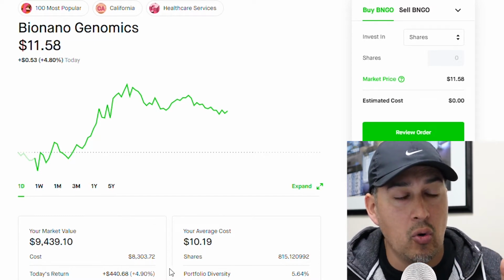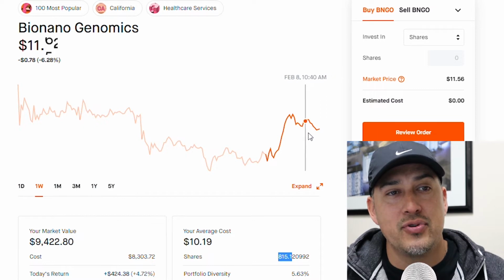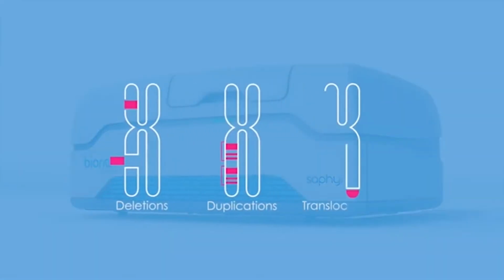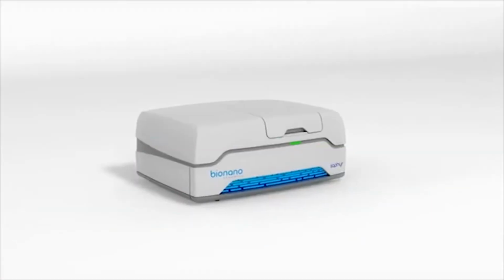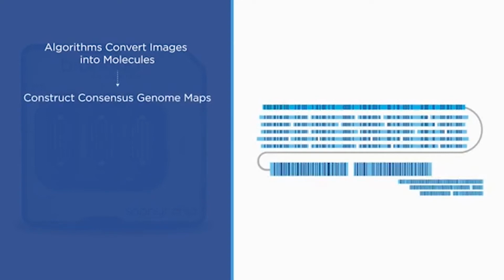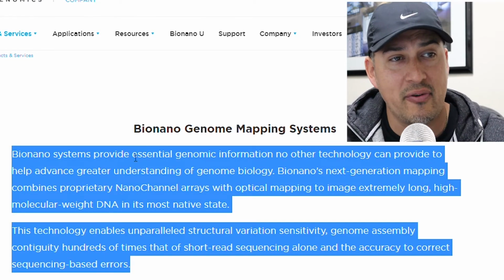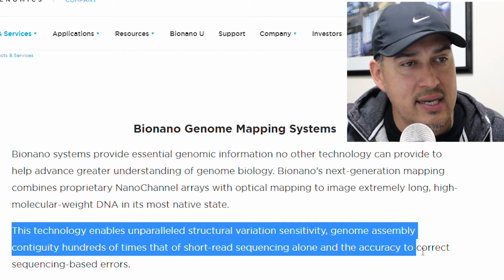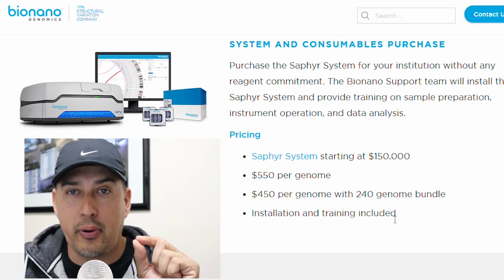BNGO Stock l Got 900% Price Upgrade l Genomic Sector Saphyr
In this video  ill go through and talk about the stock market. Current trends and what sectors I am looking to get into in 2021. We will discuss BNGO Stock and see what are the reasons that intrigued me to invest into this company. In all of our videos I mention my own opinion on youtube which is not to be considered as financial advice!